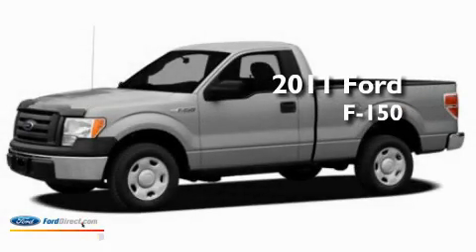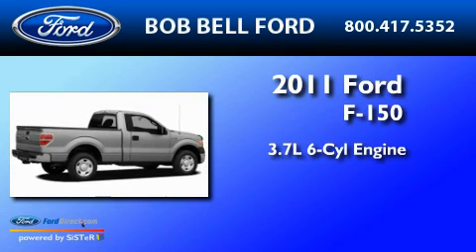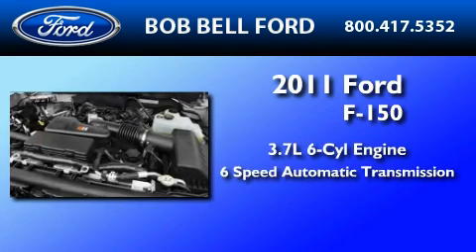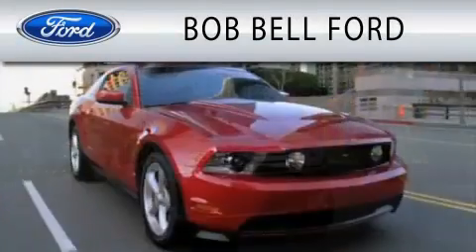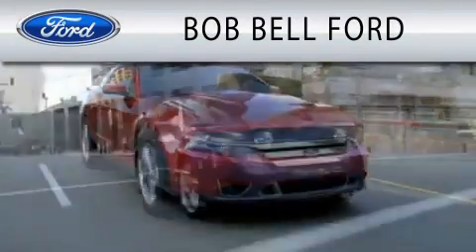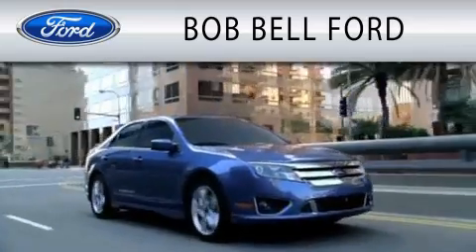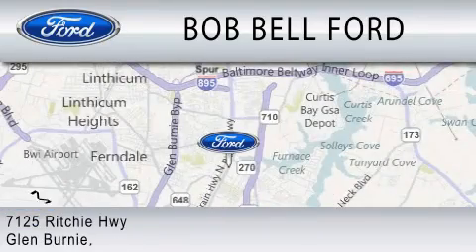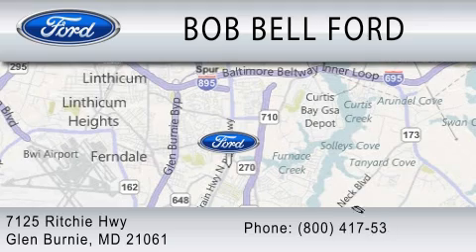2011 FORD F-150 MD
Year : 2011

 Make : FORD

 Model : F-150

 Engine : 3.7L V6

 Interior : GRAY

 7125 Ritchie Hwy

  , MD 21061